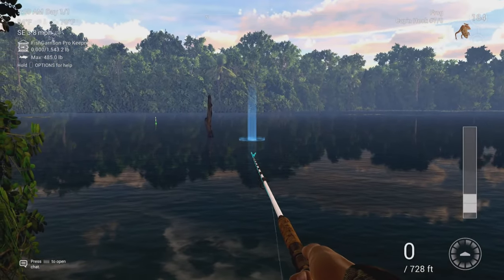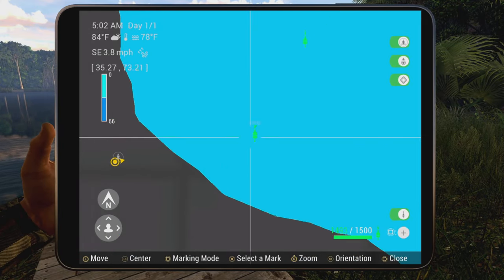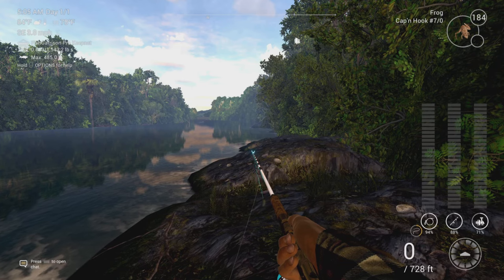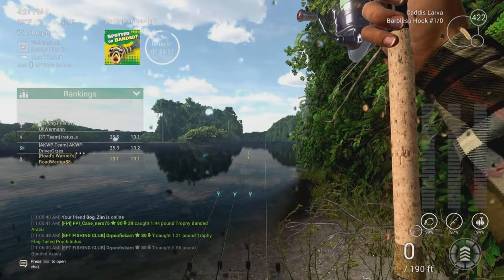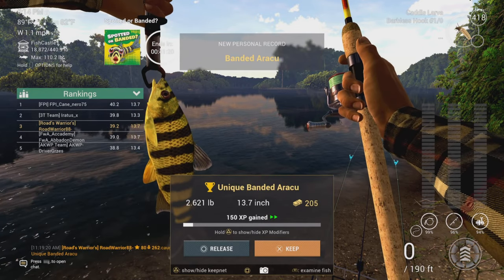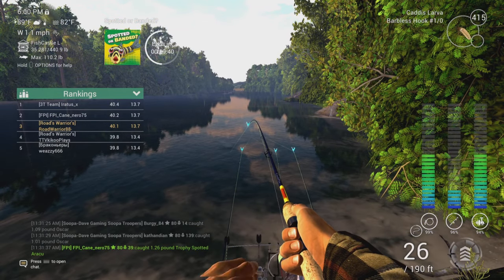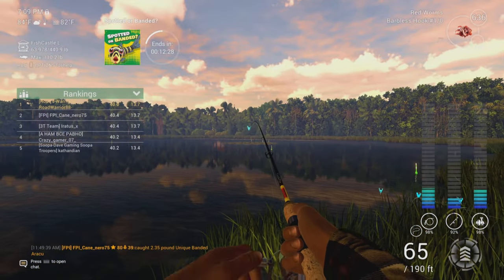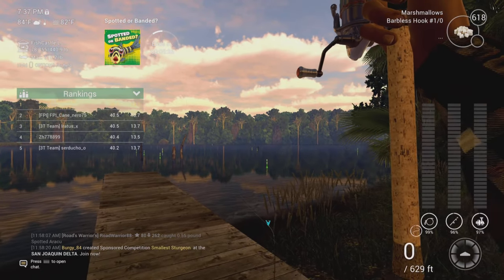Fishing Planet - Spotted or Banded - 1st Place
Competition Tips